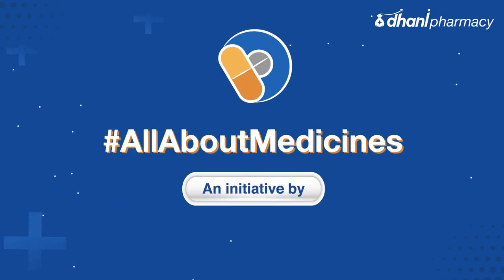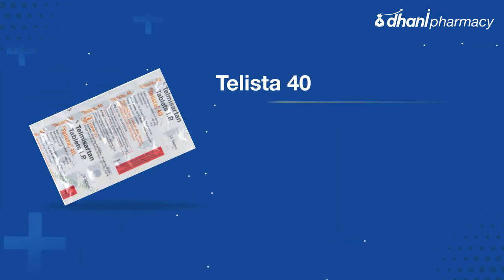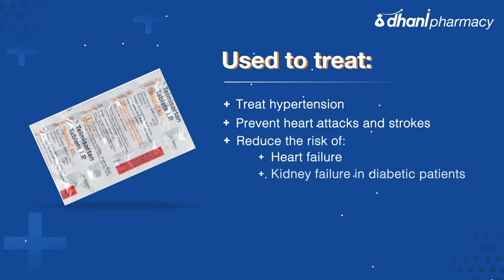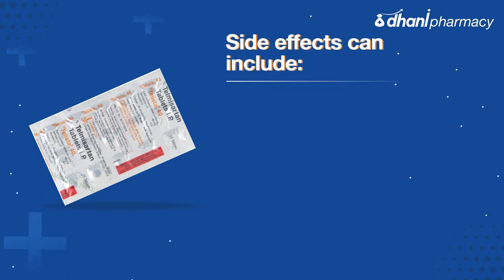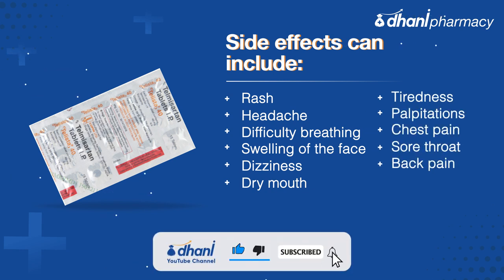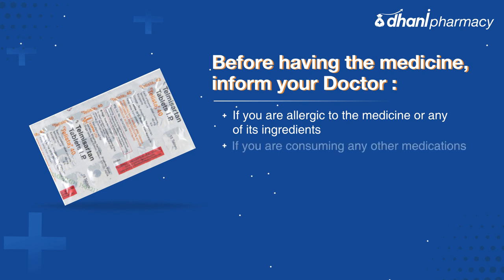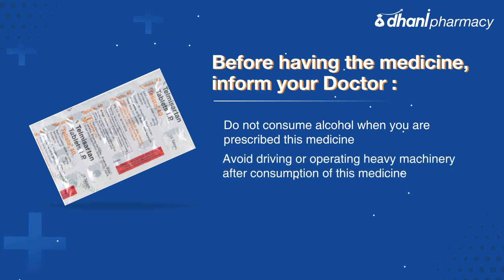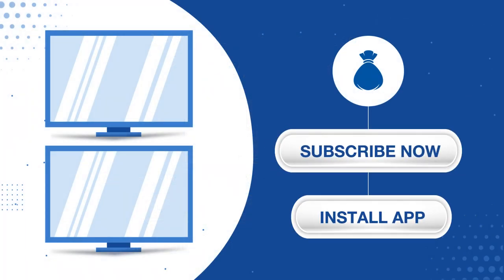Dhani Health - Telista 40: Uses, Benefits, Side Effects, Dosage, & Safety Advice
Get to know about the Telista 40 uses, side effects and its correct dosage for patients.  to know more about the medicine and place your order instantly!

Telista 40: Uses, Side Effects and Dosage | Dhani

Telista 40 tablet belongs to a class of drugs called angiotensin II receptor blockers. The Telista 40 tablet is used for treating conditions of high blood pressure and heart ailments. It helps reduce the stress on artery walls, which results in high blood pressure, often leading to several heart diseases and heart attacks. This medicine reduces the symptoms of high blood pressure such as headaches, nose bleeding, and chest pain. Keeping blood pressure under control helps in preventing future heart troubles and reduces the risk of stroke.

Telista 40 Uses:
Telista 40 tablet helps in treating-
-It helps in treating patients with hypertension (high blood pressure). Hypertension increases the blood pressure in the arteries. It can cause sudden heart failure in adults if not treated on time.
-The Telista 40 tablet is also helpful in preventing heart attacks and strokes occurring due to extremely high blood pressure.
-The medicine is also effective against heart failures and helps reduce risks of kidney failure in diabetic patients.

Telista 40 Dosage:
-Consult your doctor before you start taking Telista 40 mg tablets.
-The normal recommended dose of Telista is one 40 mg tablet once a day. However, your medical condition will determine the dose timing and frequency.
-Do not eat, crush or break the tablets. Instead, consume it as a whole with water.

You must visit the nearest hospital immediately in case of an overdose. If you have missed a dose, do not take the missed dose along with the next scheduled dose. Instead, skip the missed dose and continue the regular schedule or ask your doctor for advice.

Telista 40 Side Effects:
Telista 40 mg uses do not cause long-term side effects. However, they can be temporary and can disappear after a while. The following are the most commonly observed side effects of tab Telista 40 -
-Rash
-Headache
-Difficulty breathing
-Swelling of the face
-Dizziness
-Dry mouth
-Tiredness
-Palpitations
-Chest pain
-Sore throat
-Back pain

Telista 40 Safety Advice:
-Take the recommended dosage as advised by the doctor. Do not over exceed the dosage without consulting the doctor.
-Do not consume tab Telista 40 with alcohol.
-Pregnant ladies must consult the doctor before taking Telista 40 mg tablet as it might affect the baby's growth. Doctors do not recommend this medicine until there is a definite threat to the mother's health.
-No information is available on Telmisartan’s use in lactation, so an alternate medicine will be preferred.
-If you suffer from any kidney ailment, you must consult your doctor before taking tab Telista 40. If you do not monitor the dosage regularly, it can lead to severe complications.
-Consume the whole tablet with water, preferably after a meal.
-If you suffer from liver problems, your doctor will start on a low dose and increase the dosage slowly if required.
-If you are allergic to Telmisartan, a key ingredient of Telista 40, inform your doctor before taking the medication.

How to order Telista 40 from Dhani Store?
Once you receive the prescription, simply search for the medicine and upload your prescription on this
Telista 40 will be safely shipped to your doorstep with contactless delivery!